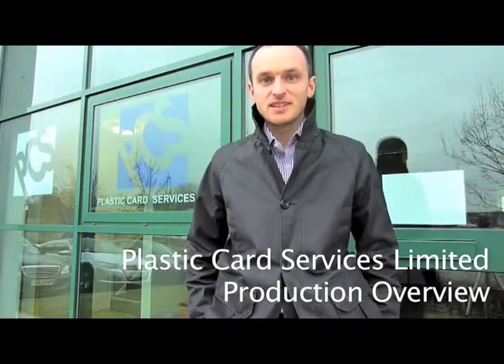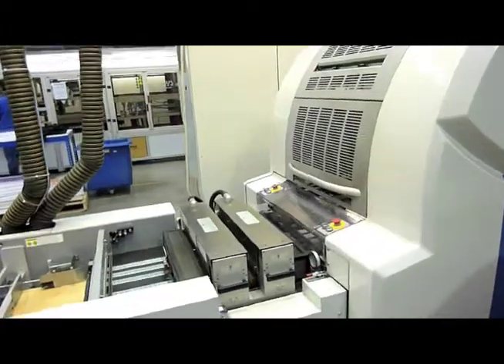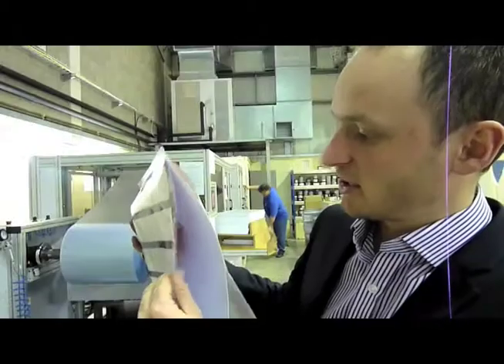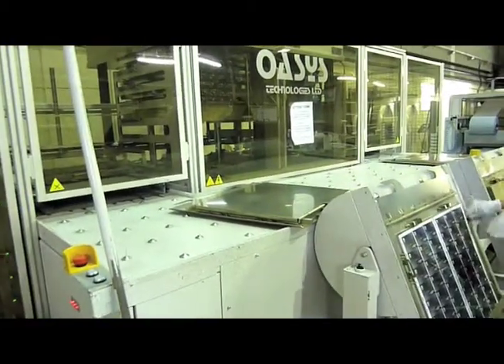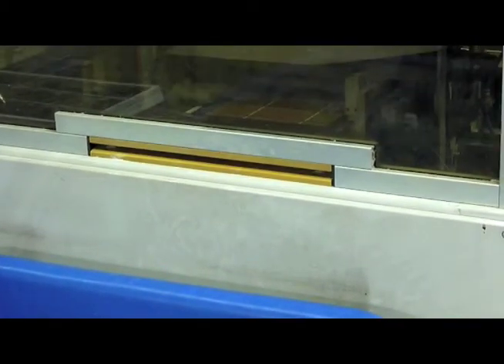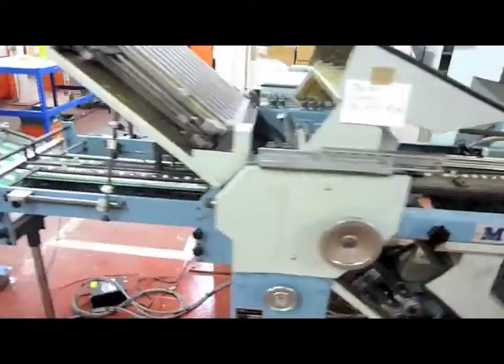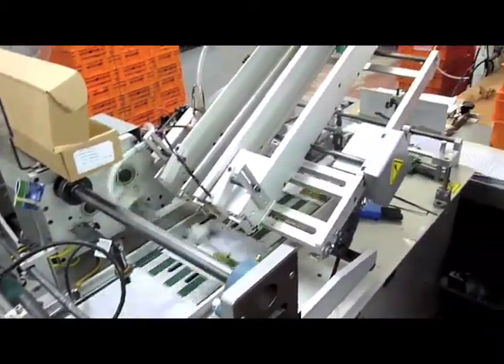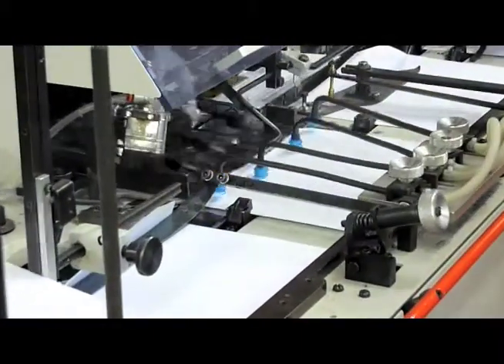Plastic Card Services - An Informal Tour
An informal walk through of the processes involved in creating plastic cards, smart cards, loyalty cards, hotel key cards, etc.